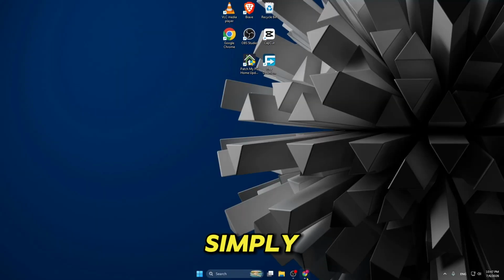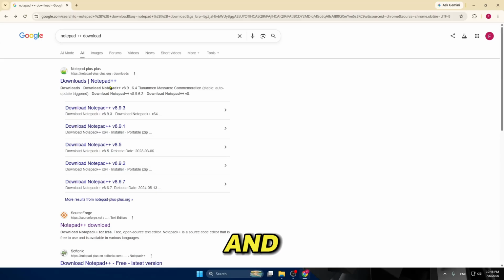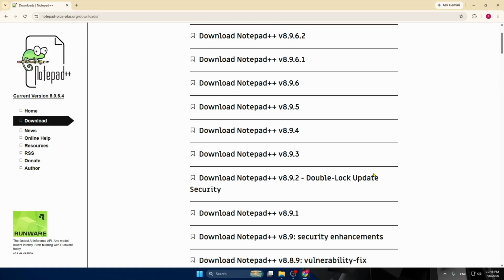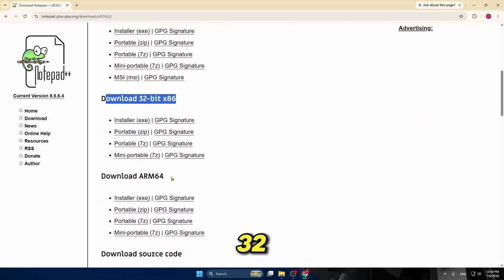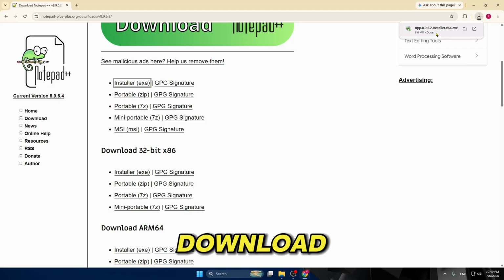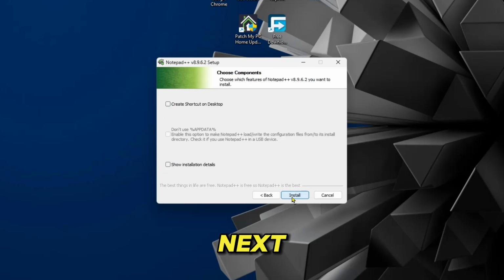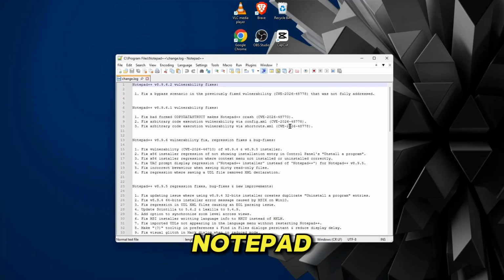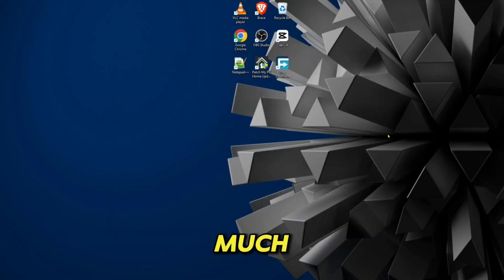How to Download & Install Notepad++ on Windows 11 (2026 Guide)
Want to download and install Notepad++ on Windows 11? In this step-by-step 2026 tutorial, I'll show you how to download the latest version of Notepad++ from the official website, install it on your PC, and configure it for coding and text editing.

Notepad++ is a free, lightweight, and open-source text and source code editor for Windows. It supports syntax highlighting for over 90 programming languages, tabbed editing, plugins, auto-completion, macros, and much more, making it one of the most popular code editors for developers.

Download Notepad++
Install Notepad++ on Windows 11
Notepad++ Setup
Install Plugins
Configure Notepad++

💻 Perfect For

Beginners
Students
Programmers
Web Developers
Software Engineers